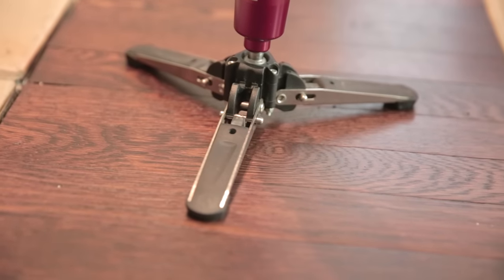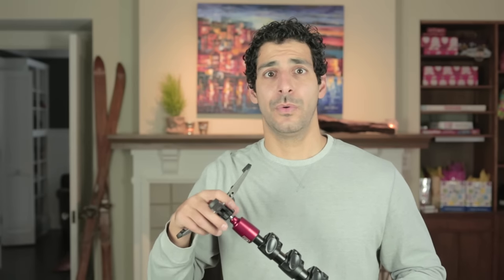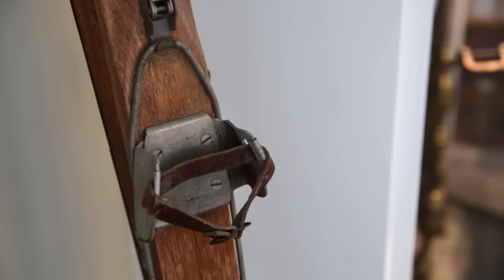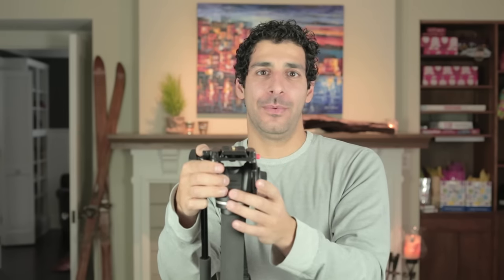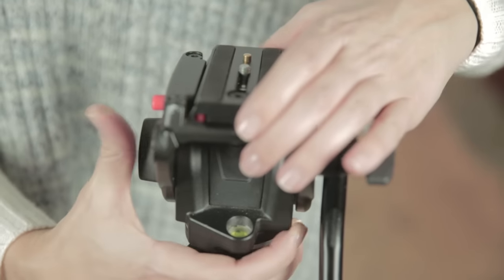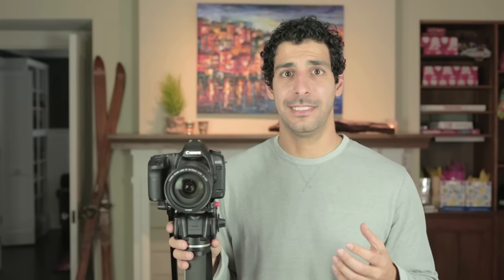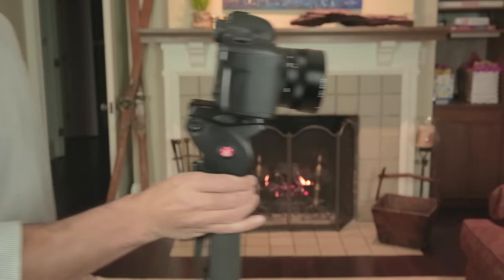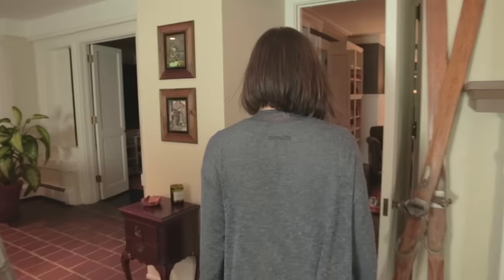How to use a video monopod: Shooting and Techniques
In this video we’ll cover both how and why you might want to use a monopod when shooting video. We’ll go through the important features that make a video monopod unique and then cover a variety of shots that can be accomplished using a video monopod.

The Manfrotto BHDV-1 isn’t available for sale anymore, but I would recommend looking at the:
Sirui P-204S Aluminum Photo/Video Monopod (add your own fluid head)